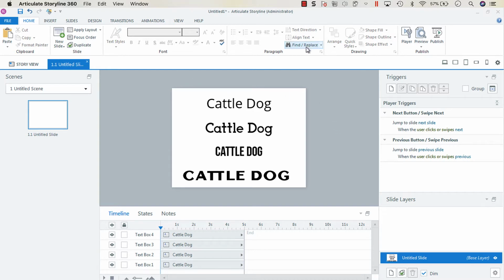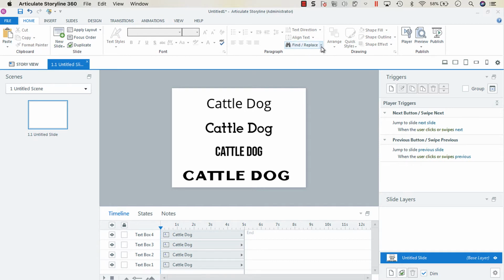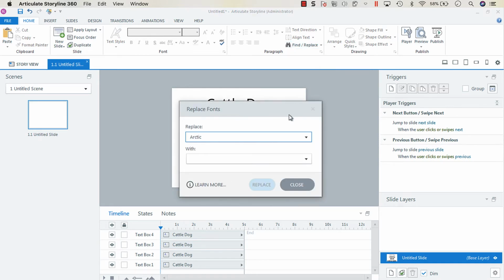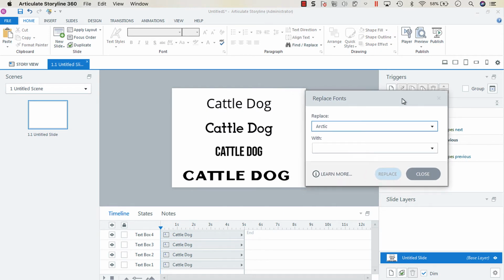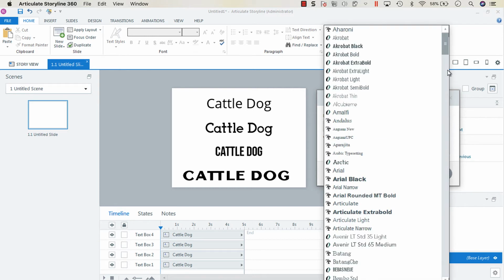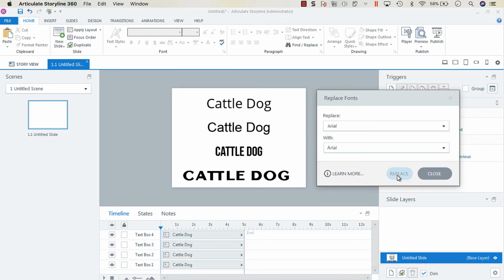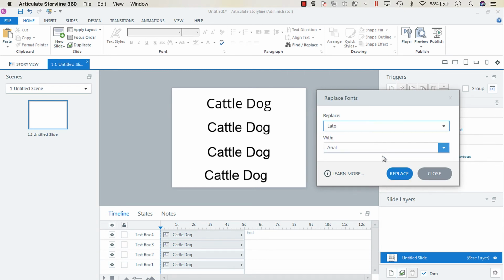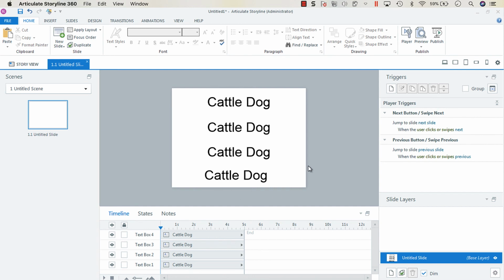Find and Replace Fonts in Articulate Storyline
In this screencast, I'm sharing a handy tip for how to quickly replace all fonts in a project with different fonts. This is especially helpful if you have a client who has custom fonts they need added to an existing project, or if you simply can't stand a font in a project and want to bid it adieu.